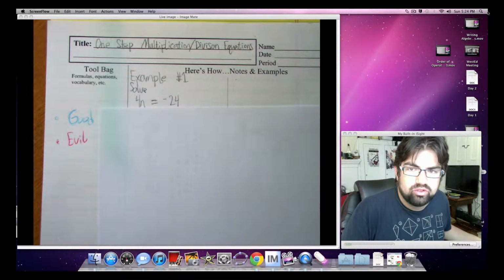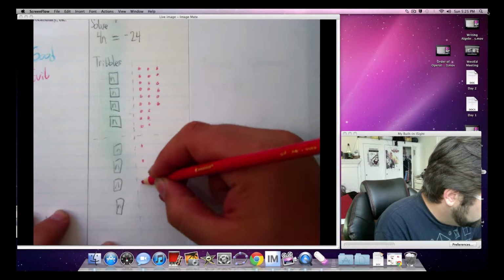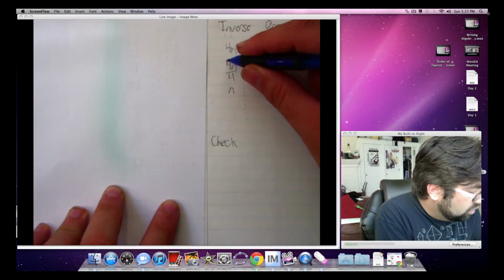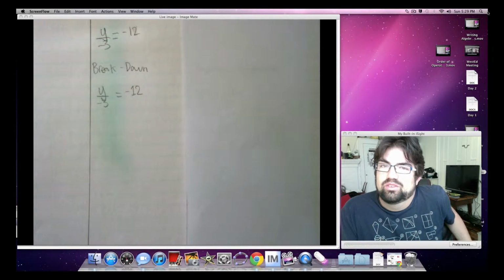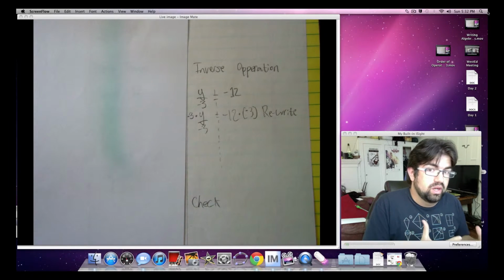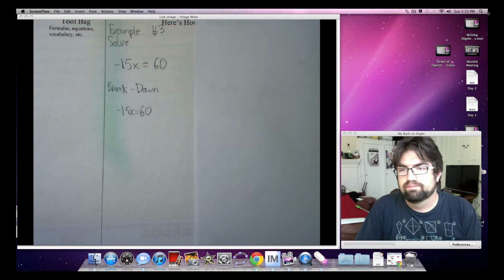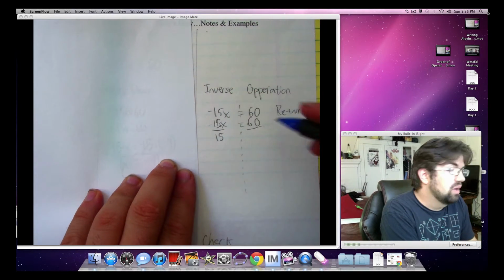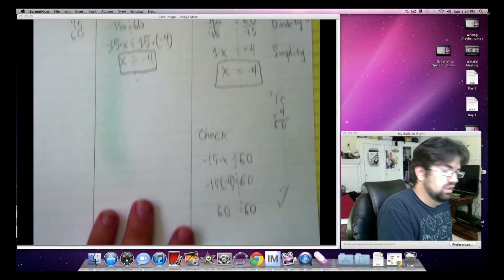One Step with Multiplying and Dividing Equations